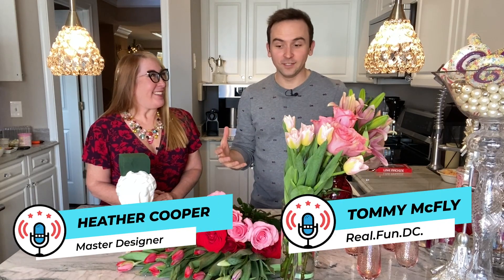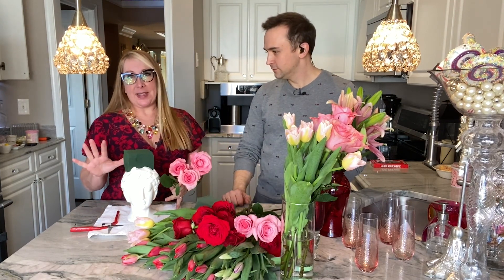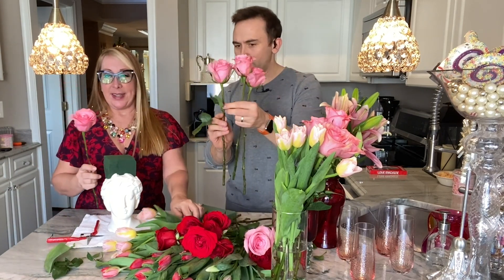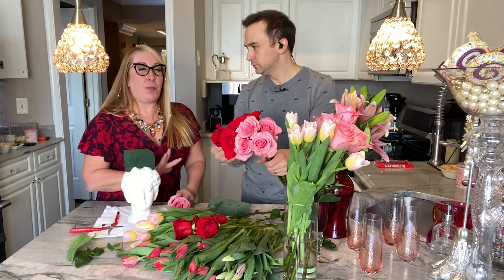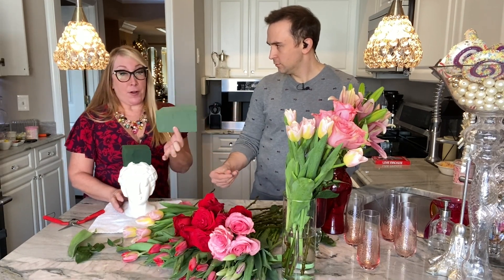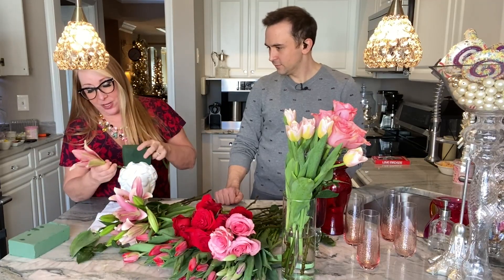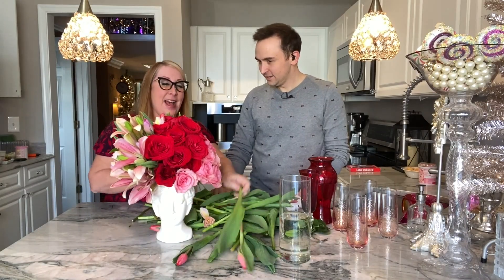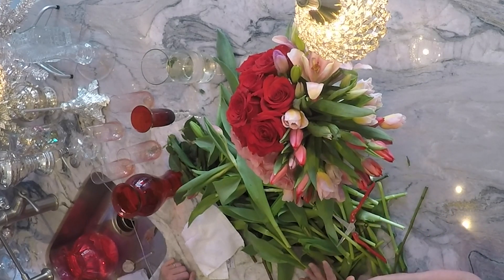How To Design The Perfect Valentine's Day Flowers With Presidential Florist Heather Cooper.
Flower your Valentine with a handmade arrangement that you can arrange yourself from locally purchased flower bunches, with a few designer tips! Heather Cooper master designer and florist to the last four US Presidents give tips for Valentine's Day gifts for your lover or sweet friend in your life.

From Real.Fun.DC. “The Tommy + Kelly Show” is produced in Washington, DC providing news, culture, playful conversation, positive energy, and a dose of morning fun any time.  Download the Real.Fun.DC. APP to check out our wide array of programming app.RealFunDC.com

Follow Kelly Collis
Instagram and Twitter: @CityShopGirl